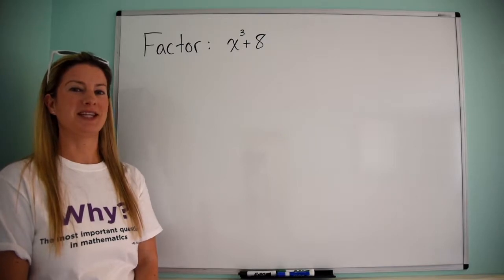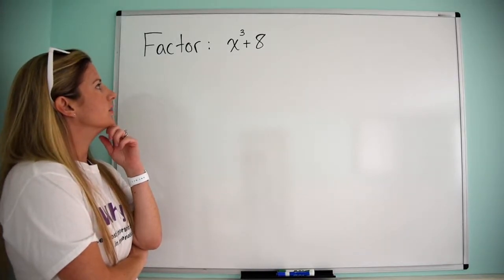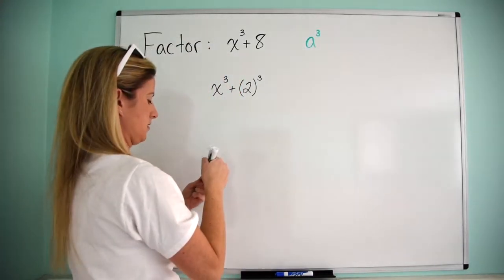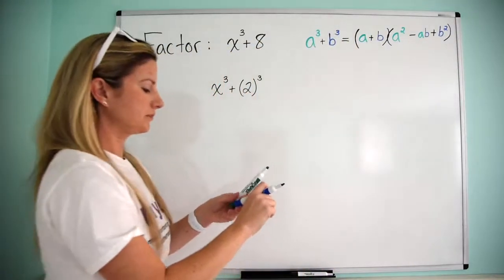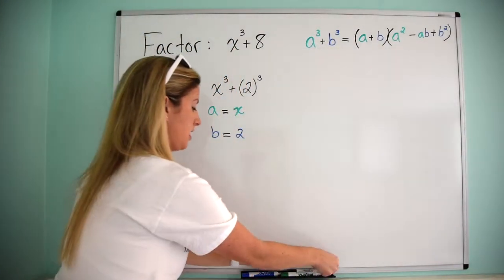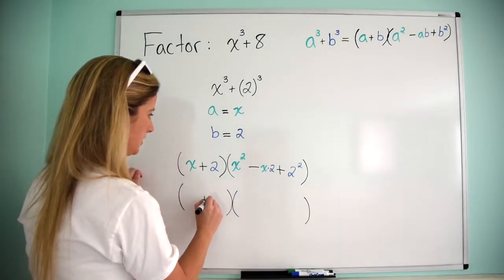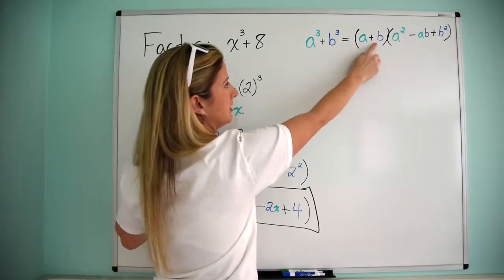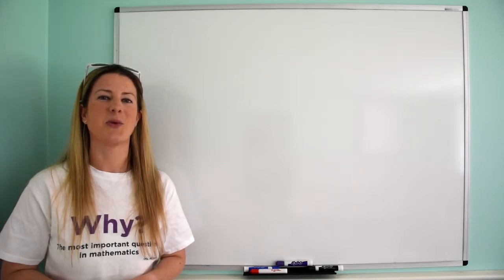Sum of Cubes-Factor x^3+8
A great example of how to factor a sum of cubes using the factor pattern